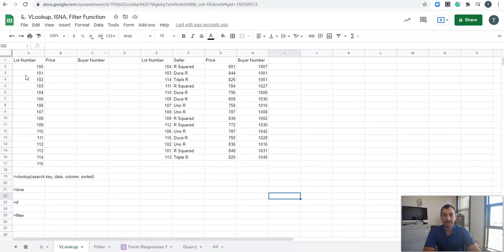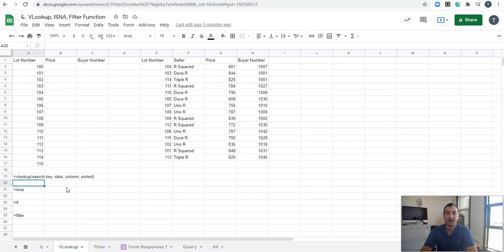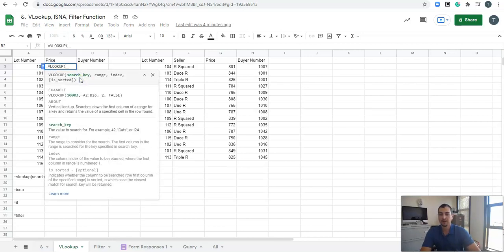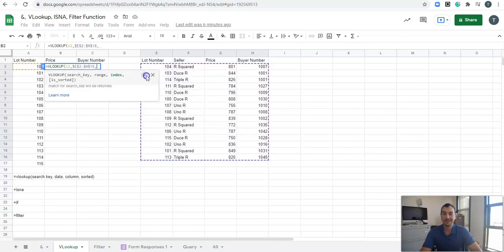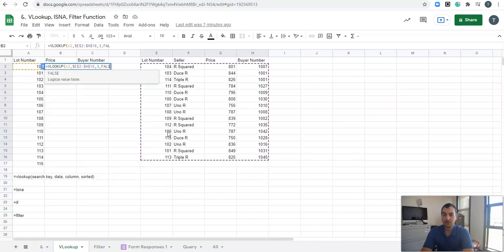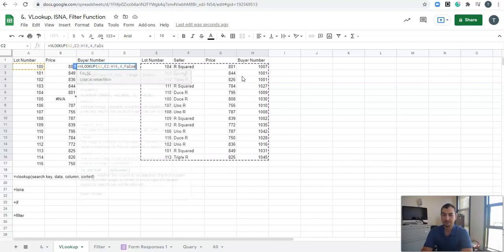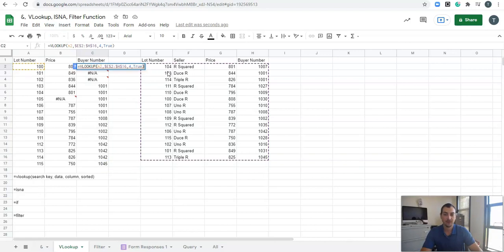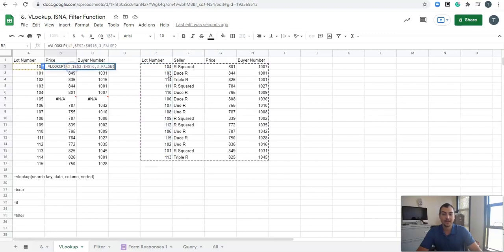AGRI 1010 VLookup Formula